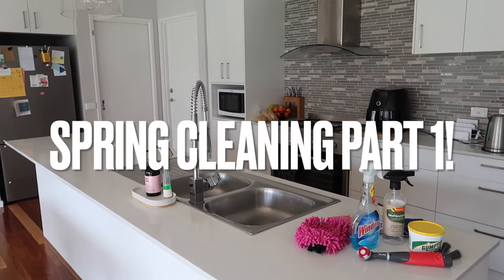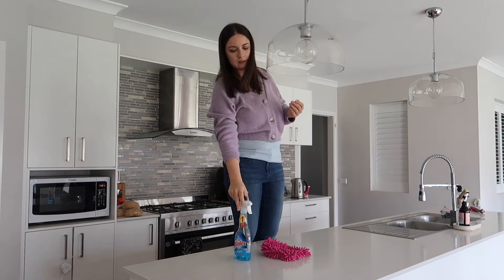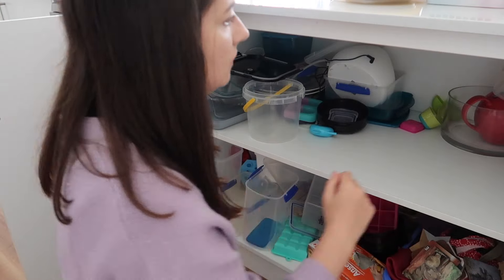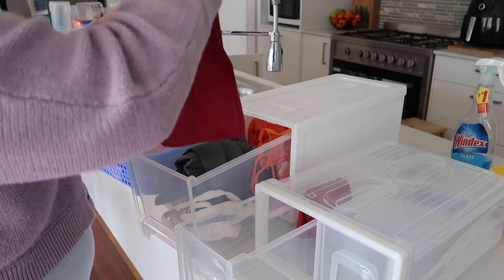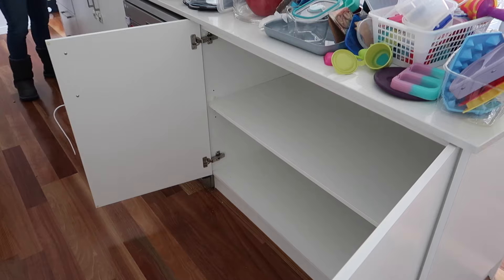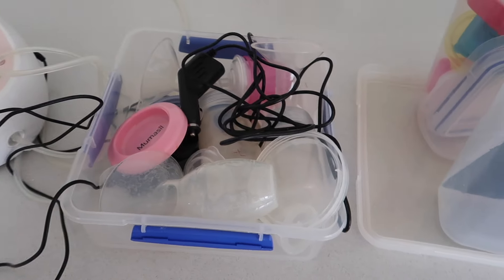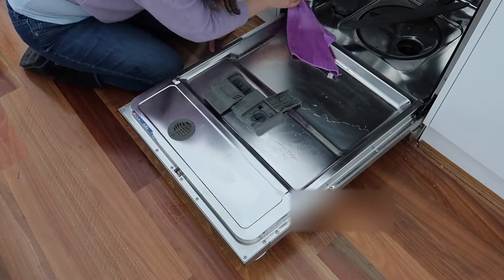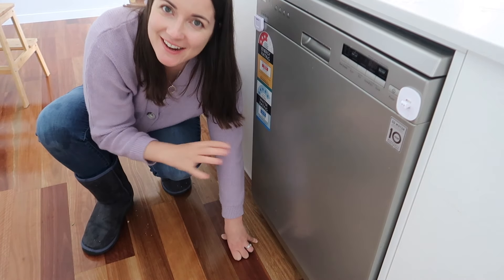SPRING CLEAN WITH ME AUSTRALIA | SPRING CLEANING 2021 | KMART ORGANISATION | SPEED CLEANING ROUTINE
Part 1 SPRING CLEAN WITH ME AUSTRALIA. Let's start SPRING CLEANING in 2021, KMART ORGANISATION & SPEED CLEANING ROUTINE.